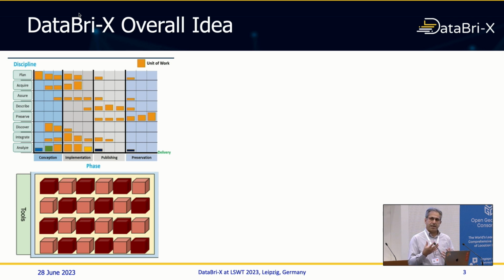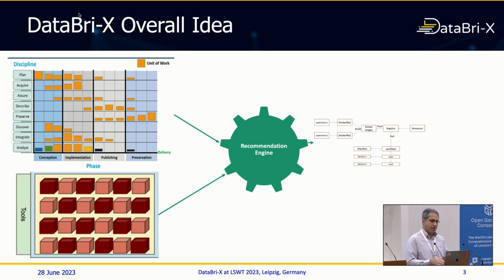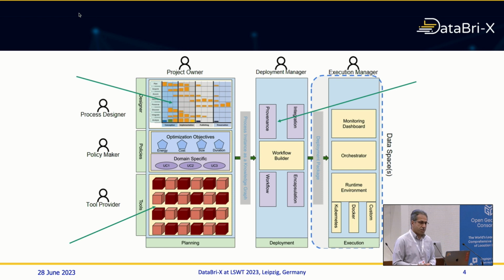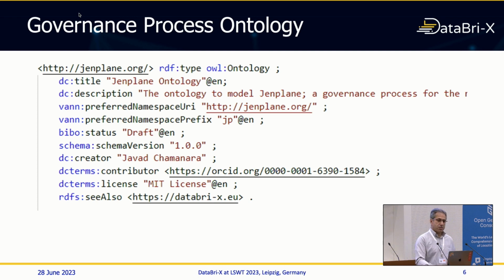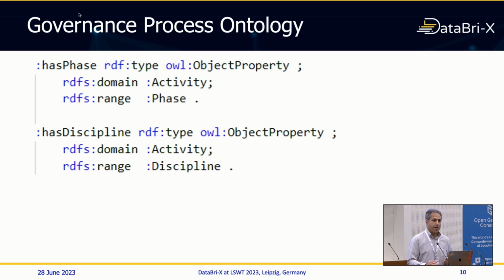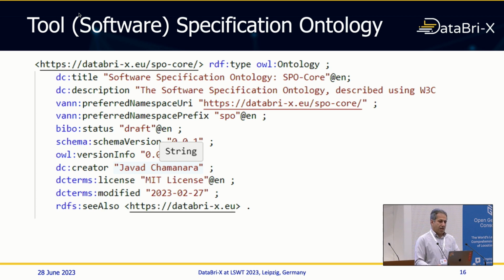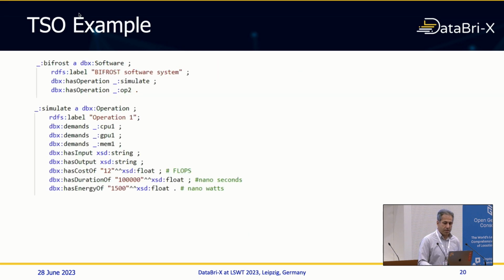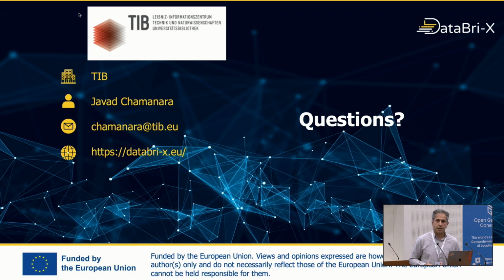DataBri-X at the DataWeek (LSWT Leipzig, 2023)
The Technical Manager of DataBri-X presents the project at the Leipzig Semantic Web Day (LSWT).

Briefly, the Technical Manager explains how the DataBri-X partners aim to promote a collection of software tools as well as how to deploy them as a workflow in order to experiment, validate, and analyse data, and publish results. To achieve that, the project partners will use the JenPlane to design the analysis process by developing Knowledge Graphs, which will reflect the project's ontologies partners will use to describe each respective process in the project, the activity that should be done in regard to that process, as well as the dependencies in terms of data dependency and time dependency between them.

Hence, every organisation that would like to take advantage of the Toolbox created in the project for this purpose, will be able to create their own processes, or customize existing ones. In addition, organisations interested in the DataBri-X Toolbox can integrate their own tools and services, and receive recommendations on the tools that best satisfy the requirements of their processes, and optimize them based on their objectives.